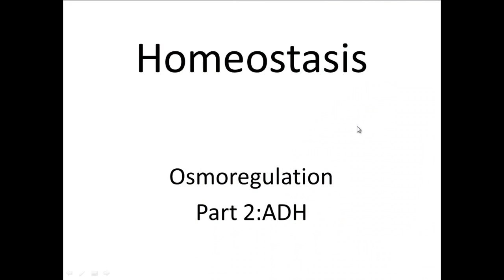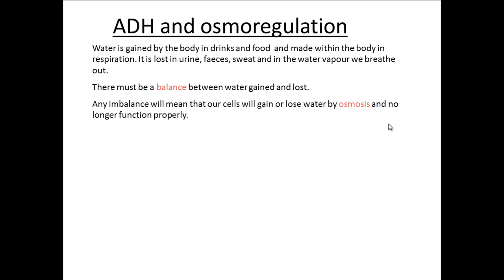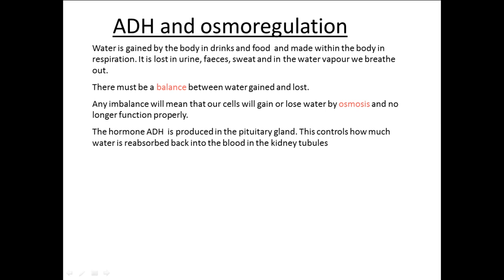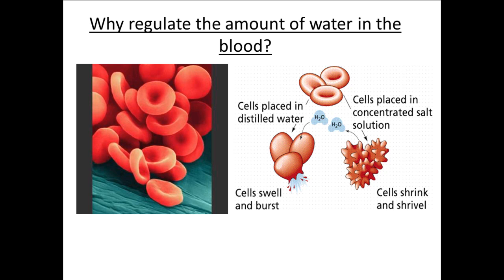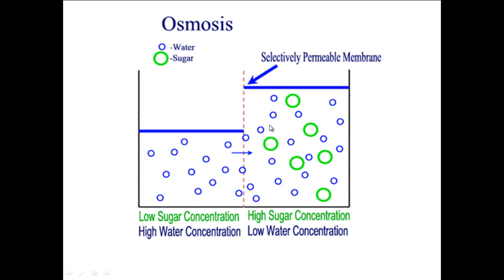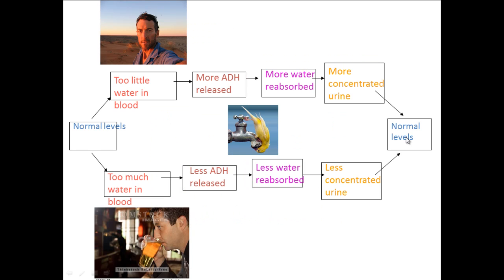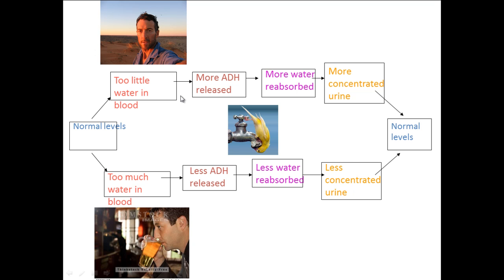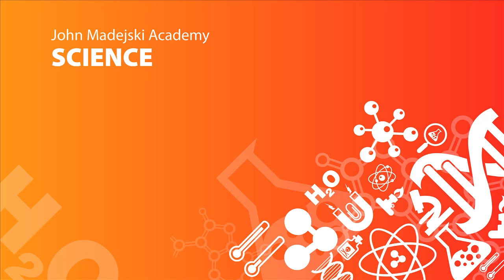Homeostasis [5]: ADH (High band Biology)